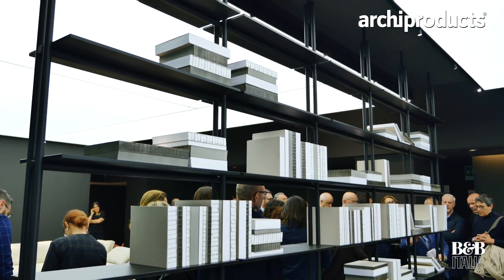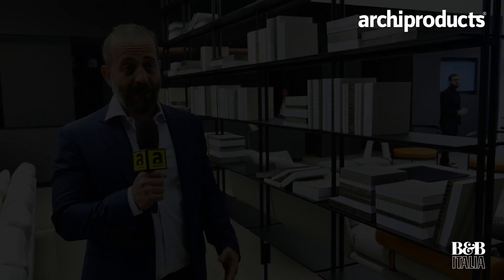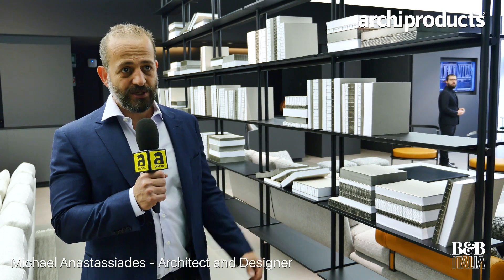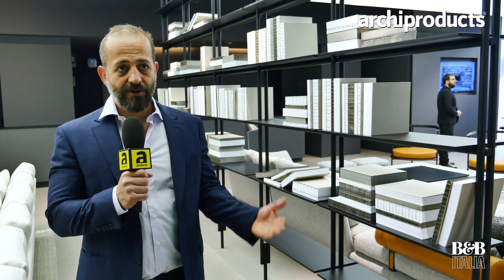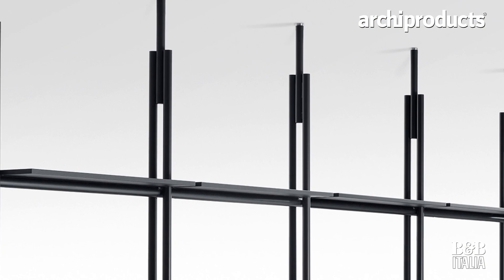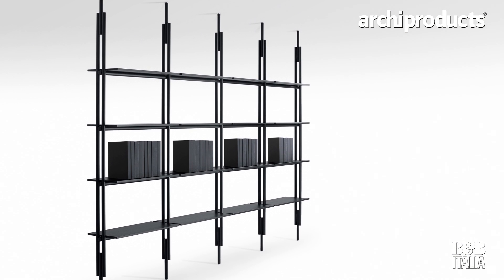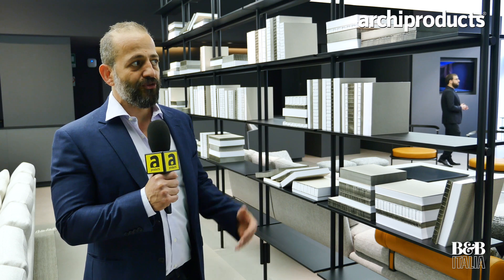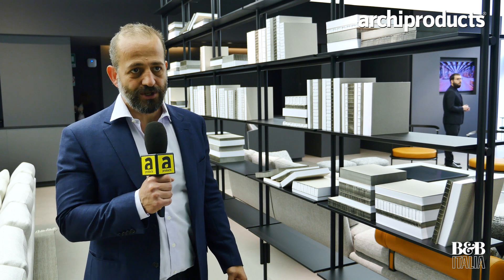Fuorisalone 2018 | B&B ITALIA - Michel Anastassiades presents Jack the Shelving System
Designer Michael Anastassiades presents Jack the "magical" shelving system by B&B Italia. Made in different versions it has an aluminium structure supported by sections of round tubes, but without visible fix. Interview by Archiproducts in Milano during the Fuorisalone 2018.